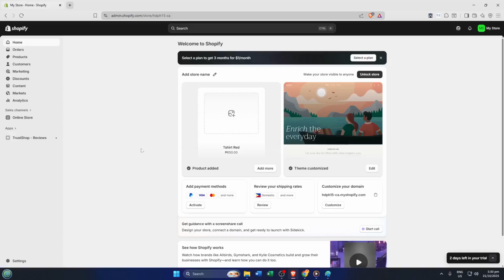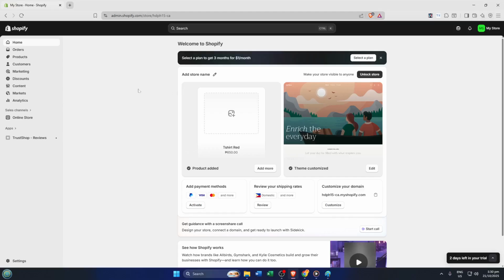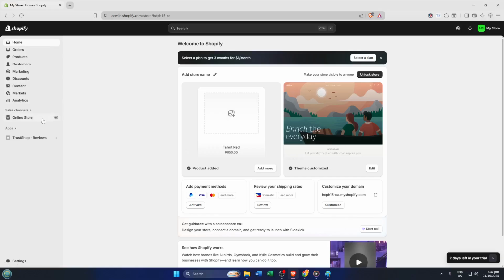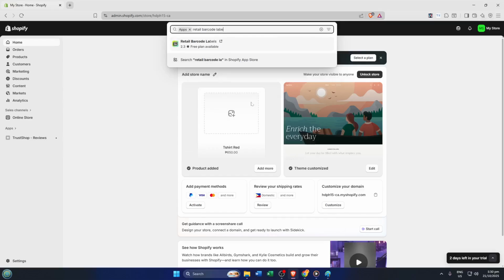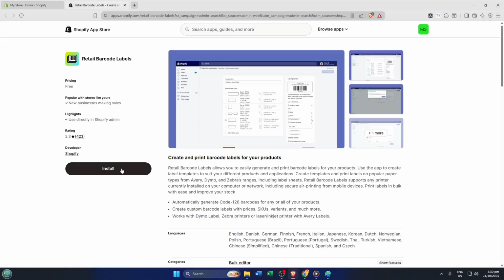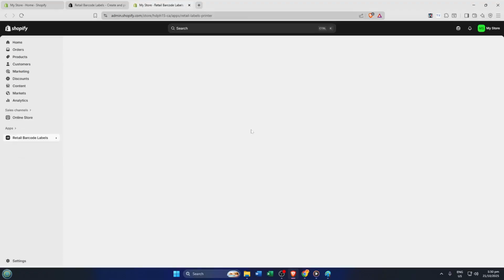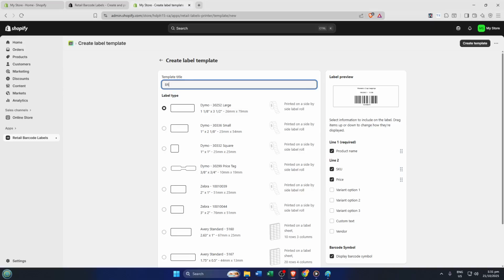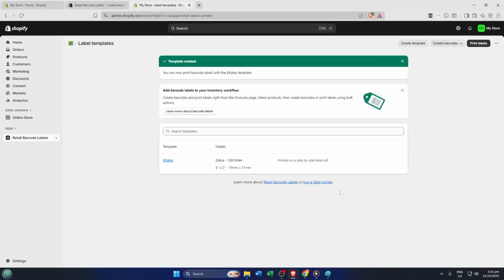How To Create And Print Barcode Labels In Shopify (Full Trick)(New 2026 Way)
Learn step-by-step how to create and print barcode labels using Shopify! In this easy tutorial, we’ll show you how to set up barcodes for your products, customize label formats, and print them for retail or inventory management. Whether you’re using Shopify on the web or desktop, this guide covers all supported platforms and key features to help streamline your workflow.

Follow along for practical tips to improve inventory tracking and in-store efficiency.

Supported platforms: Shopify Web, Shopify Desktop